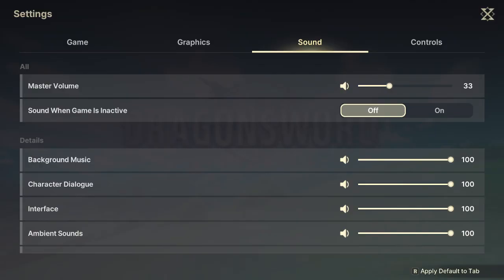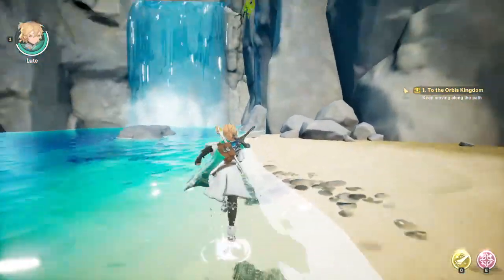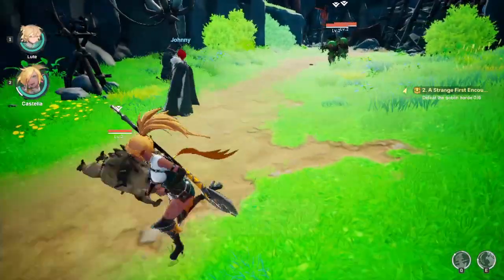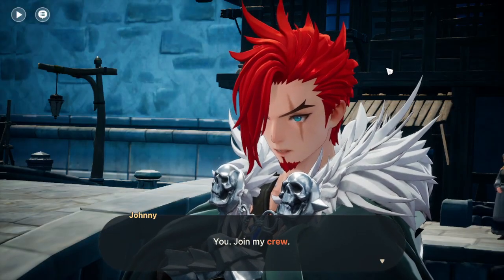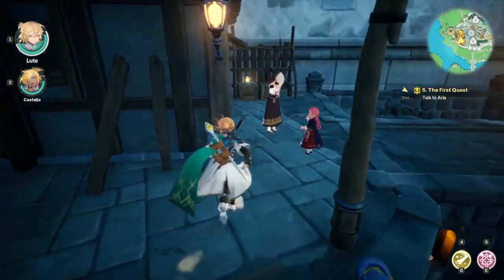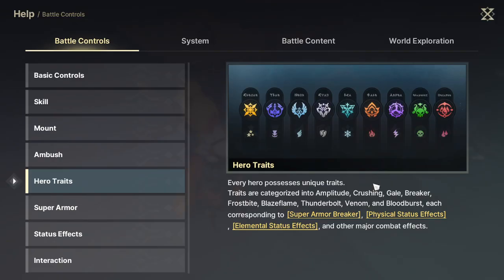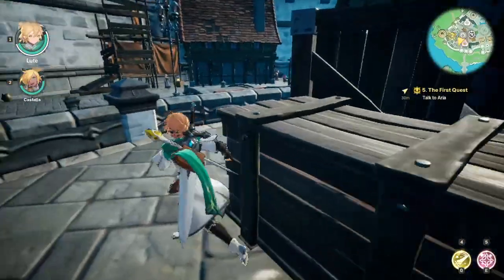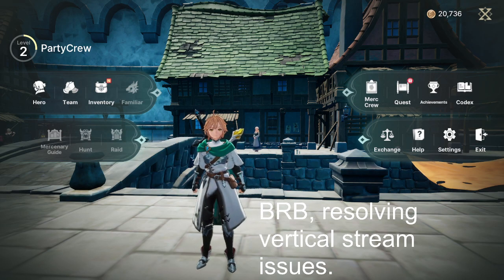Ds:A * NEW PLAYER * part 1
First day with Dragonsword: Awakening!
We had a few technical difficulties with vertical streaming, but got them fixed and resumed the stream in part two.

PS I love my penguin beetle.